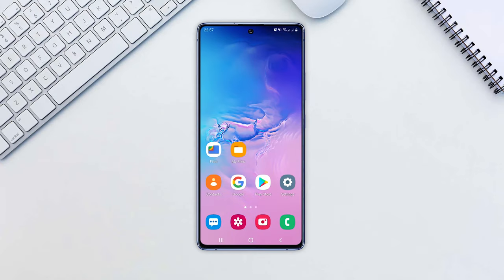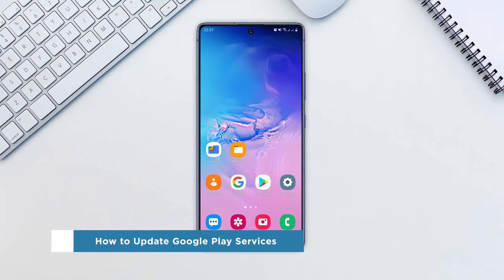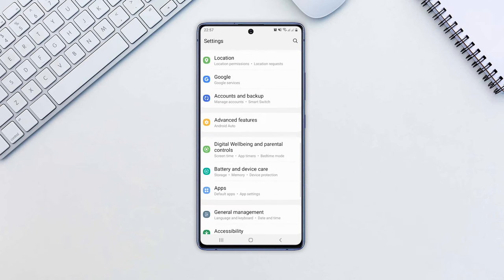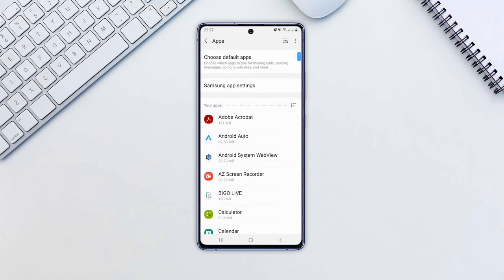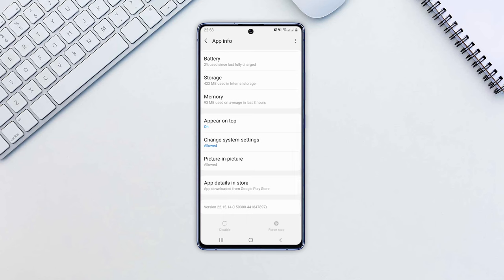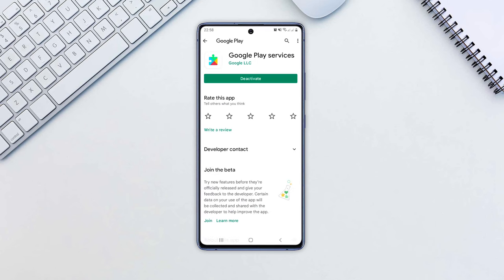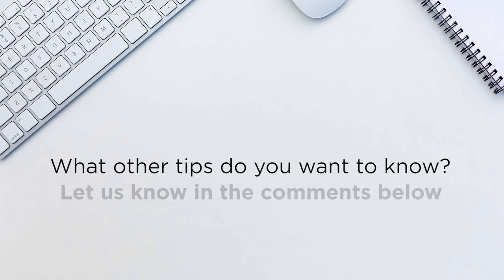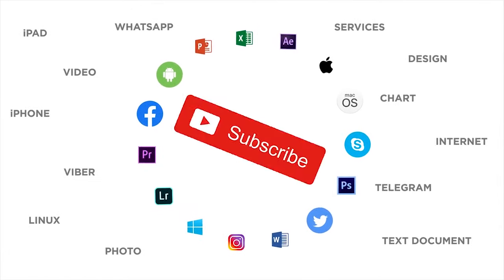How to Update Google Play Services on Android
In this video, we’ll show you how to update google play services.

Google Play Services is an essential part of the Android operating system. If you receive an error message when attempting to load an app, you may have to manually update Google Play services.

So let’s do it in simple steps!

1) Go to “Settings” and select “Apps” or «Apps & Notifications».
2) Tap “See All Apps” if necessary.
3) Find "Google Play services" and click on it.
4) Scroll down, and tap on "App Details in store"

You’ll be redirected to the apps Play Store page.
5)  Click on Update to install the latest updates for Google Play Services.
6) If you don’t see the “Update” button, your app is already up to date.

That’s it!